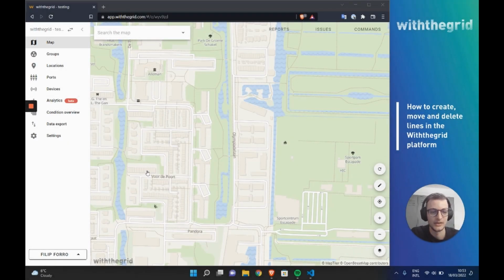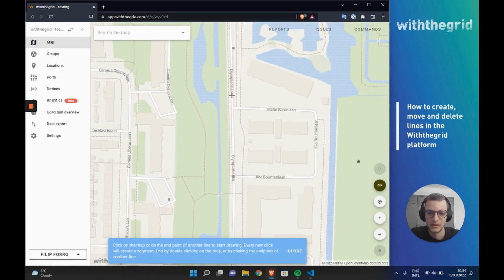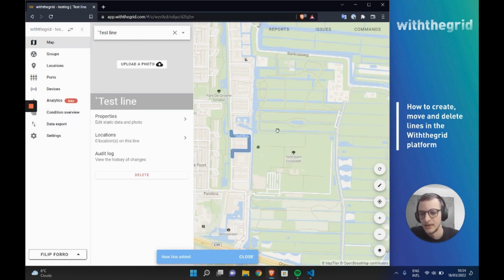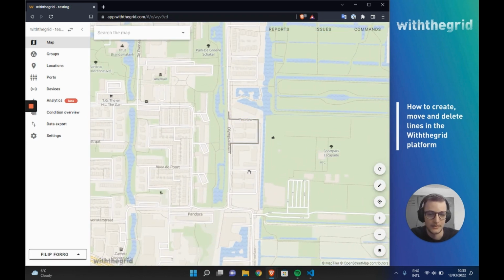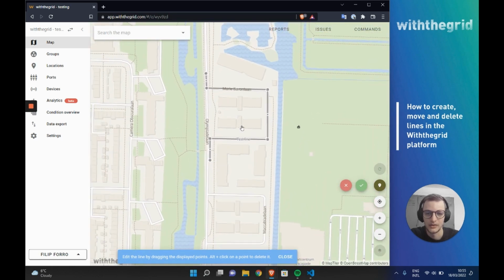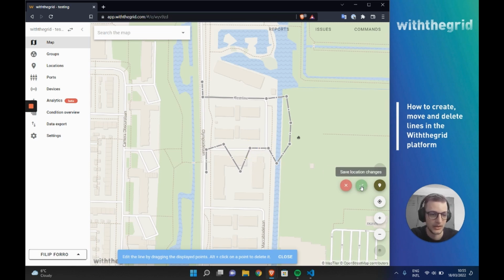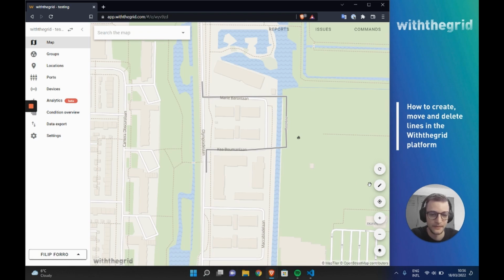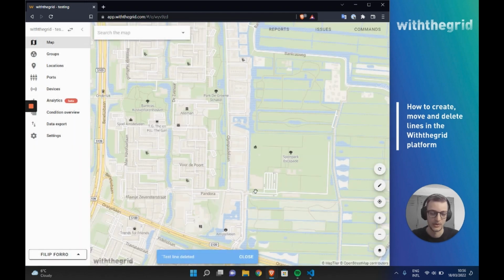How to create and edit lines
In this video, Filip explains how to create and edit lines in the Withthegrid asset monitoring environment.  Connected to the Withthegrid IoT monitoring platform this allows for remote line measurements.

Timecodes
00:00 - Introduction
00:05 - Create a new line
01:10 - Edit a line
02:14 - Remove a line